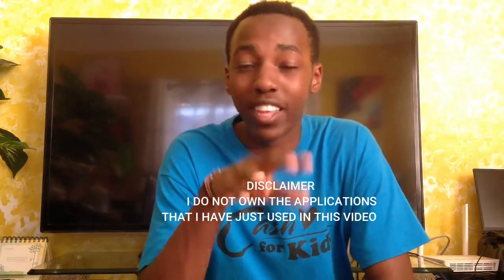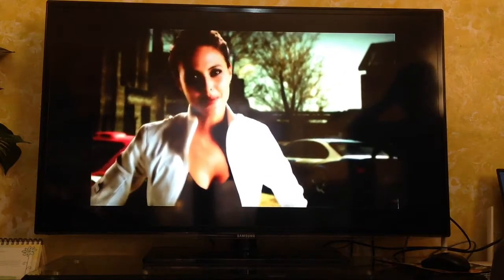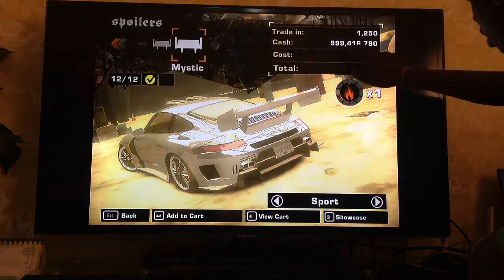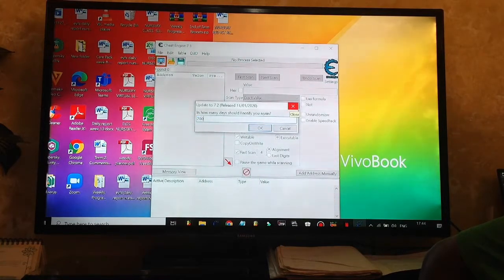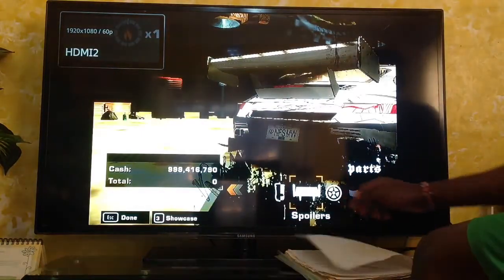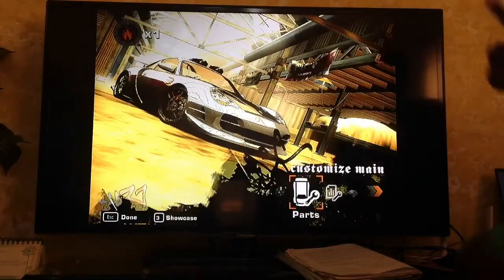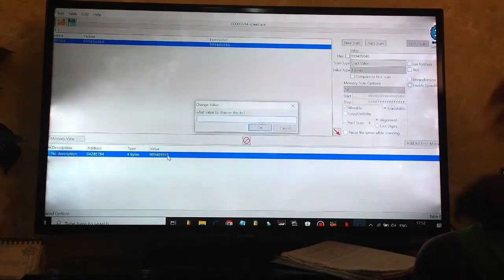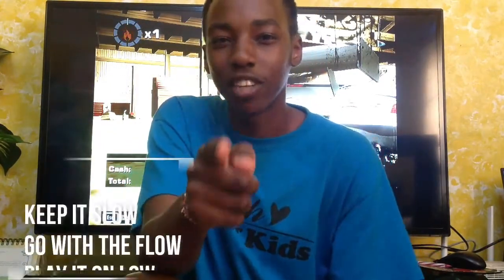HOW TO GET A BOOTY-LOAD OF CASH IN NEED FOR SPEED MOST WANTED:BLACK-LIST EDITION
Yo Whatsup Guys! It's your boy Tking, Back at it again and this time I have a special piece for yall before the holidays. So this game has been part of our childhood, we've conquered it but once in a while, it's usually nice to feel that nostalgia... Am I right? Anyway, if you follow all the steps correctly, I guarantee you 100% you finna get that money to complete the game in less than a week. As always, It's your boy, signing out. Keep it slow, Go with the flow, Play it on low. PEACE!